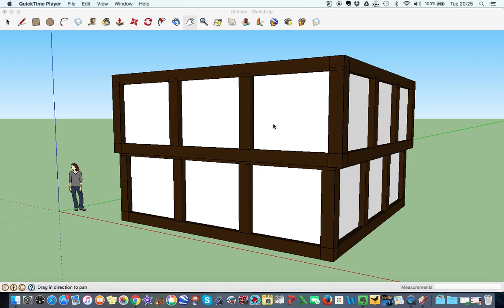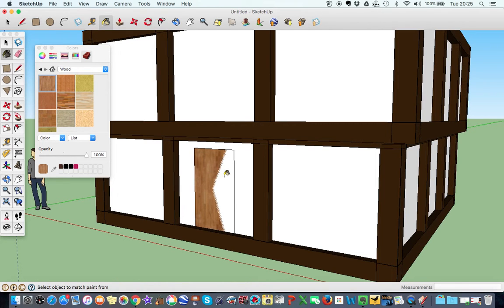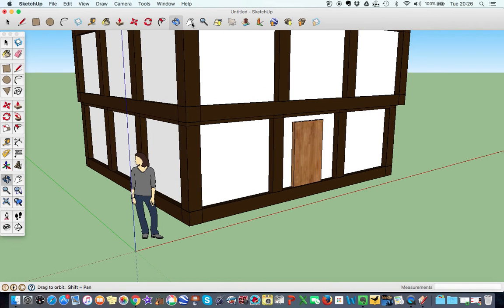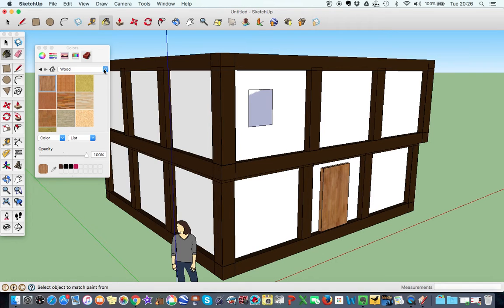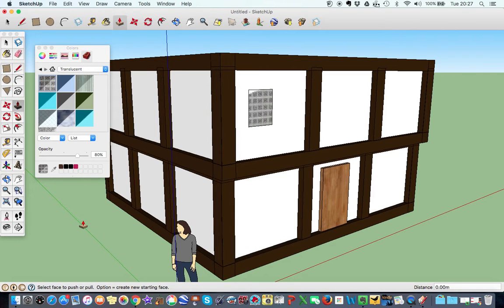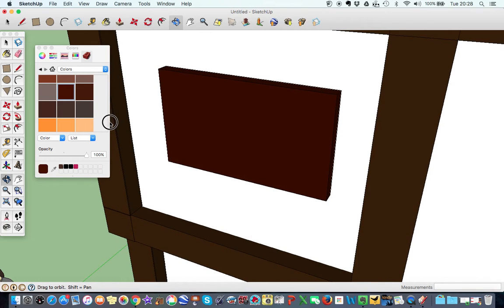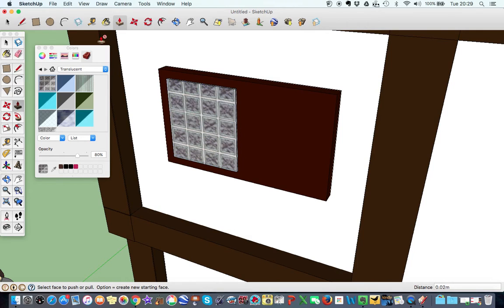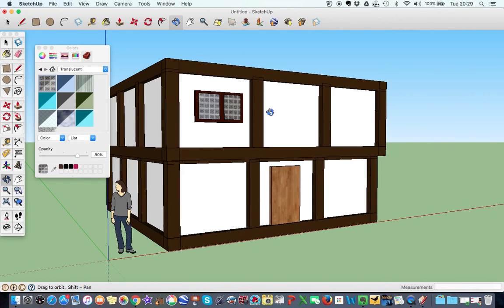Tudor House 6 Door and Window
What is a house without doors and windows? Here's how to add some detailed touches to your Tudor house.